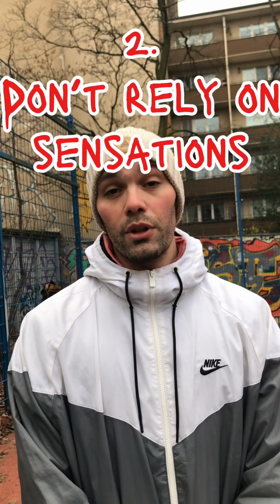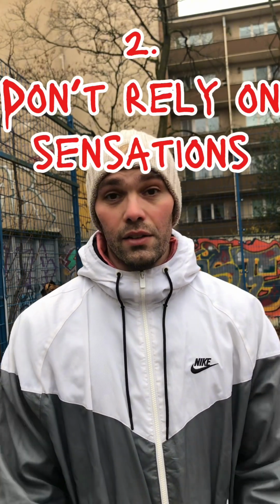How to check if you ‘song’ - Han Xiong Ba Bei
A little talk about some of the indicators that will help guiding your solo practice.